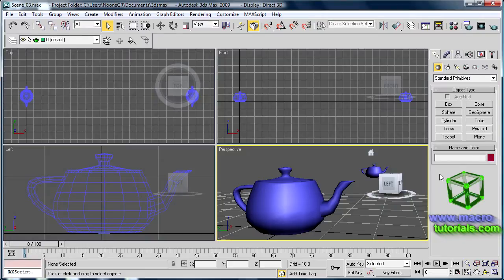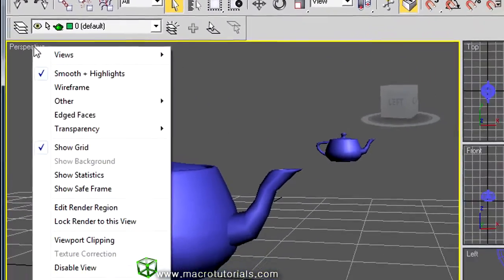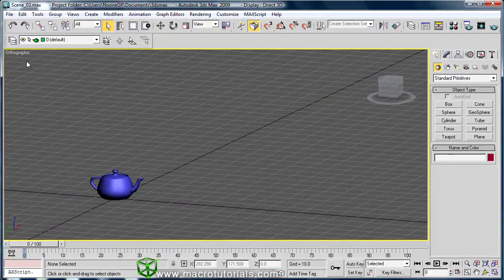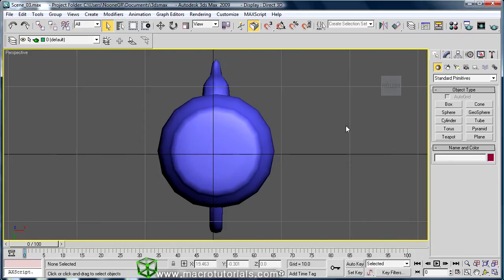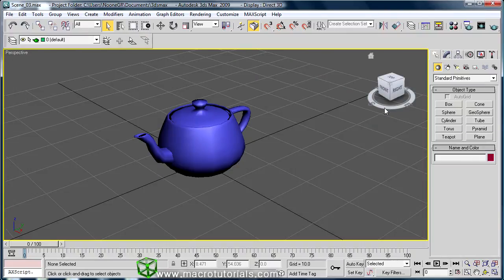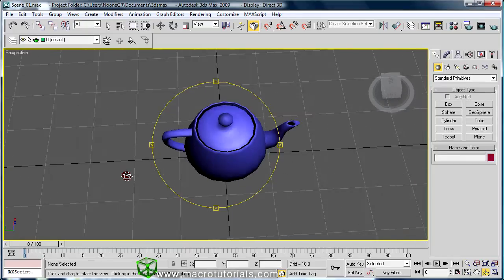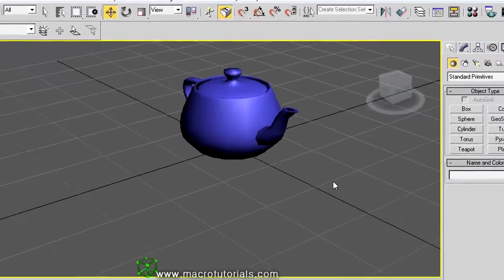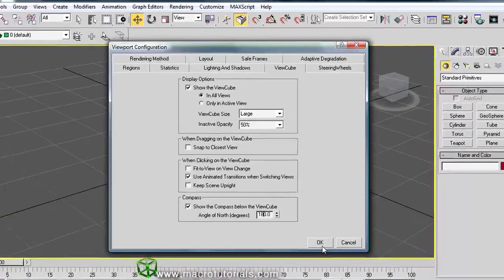3D Studio Max - Tutorial - How to set the views in the Viewports and how to use the View Cube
In this tutorial, I will show you how to set views on the "view ports" and how navigate the scene using the "view cube".

CONTENT:

How to change the views on the viewports and how to use the "view cube" to navigate the scene.

Views:
- Perspective
- Orthographic
- Front, Back, Top, Bottom... (Left, Right)...

- Keyboard shortcuts to change the views (3:33)

- View Cube (4:11)

- How to change the default home view for the view cube (6:13)

Other configuration options for the view cube:
- Redirect the front
- How to enable / disable the view cube
- How to change the size and opacity
- How change the north of the compass and others (7:07)